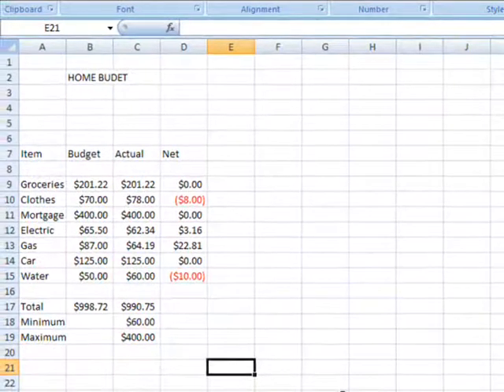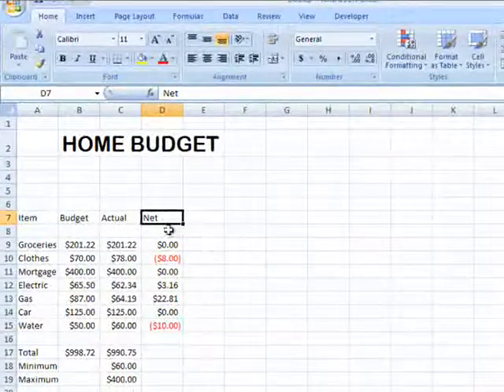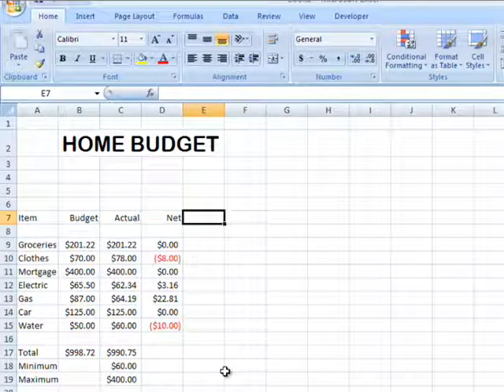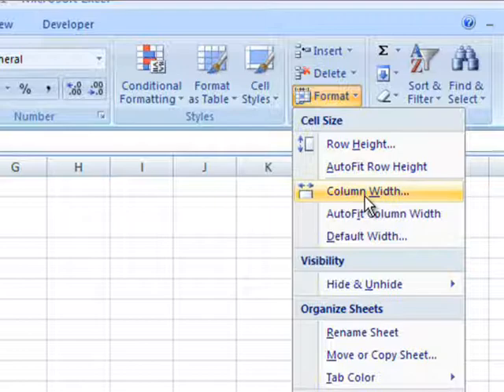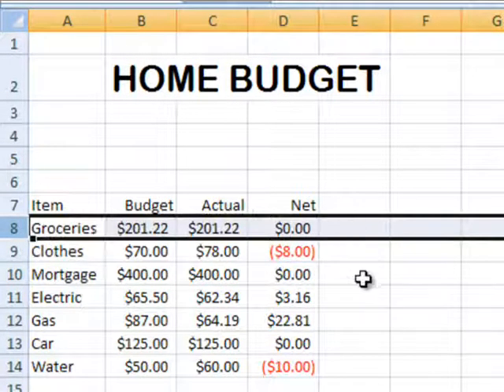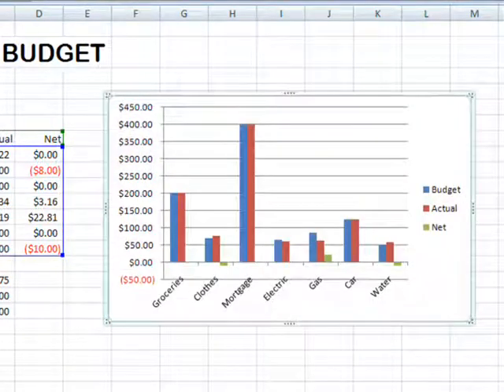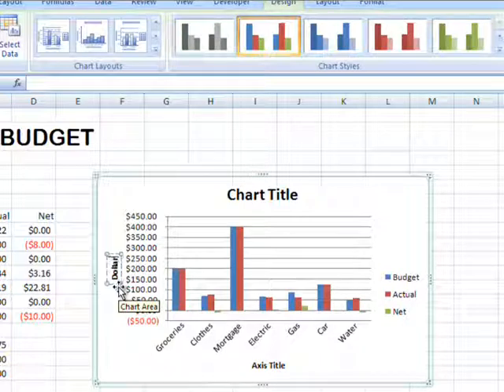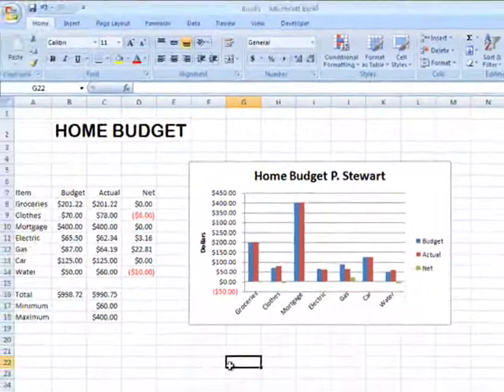Excel Basics Part 2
Excell 2007  Basics   Part 2
Text Formatting  & Graphs